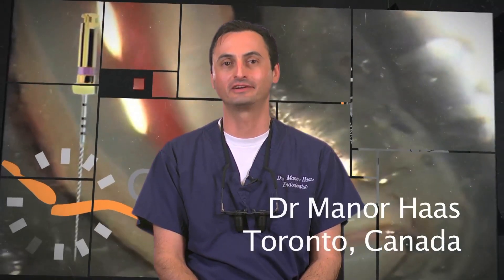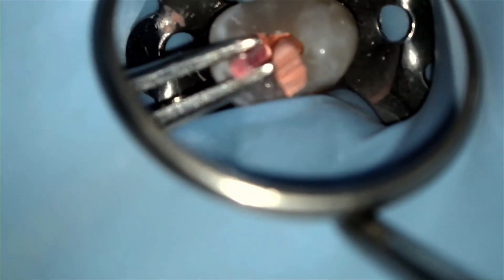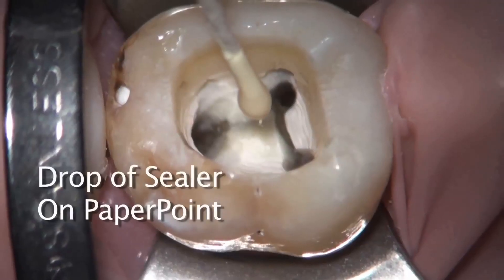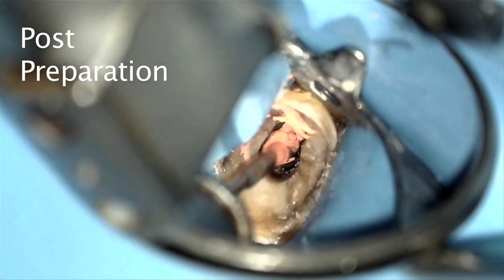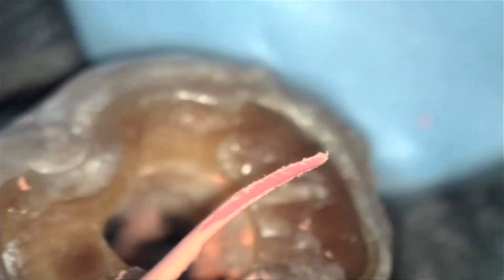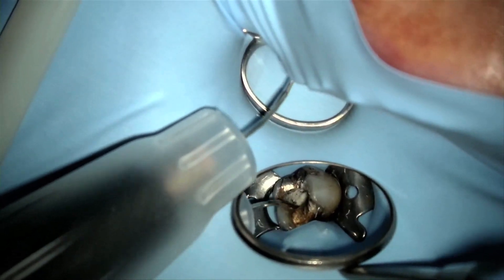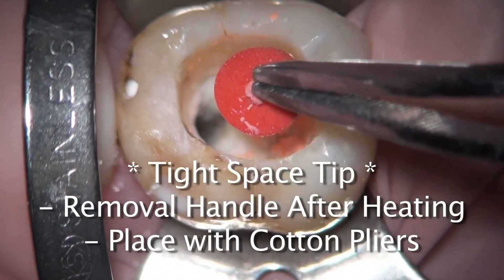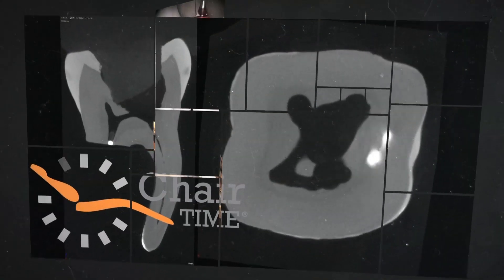Overview of GuttaCore® Obturation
Dr. Manor Haas touches on several subtle nuances and advantages in working with GuttaCore® carrier-based obturation, showing actual clinical tips for large or ovoid canals, canals with no apical constriction, post space preparation and retreatment.